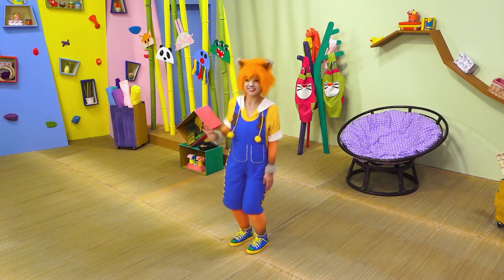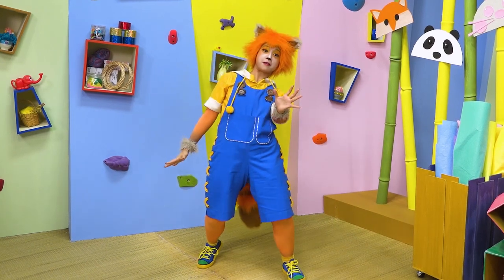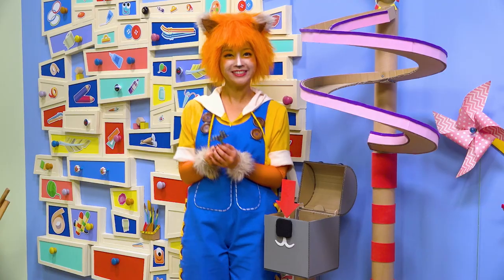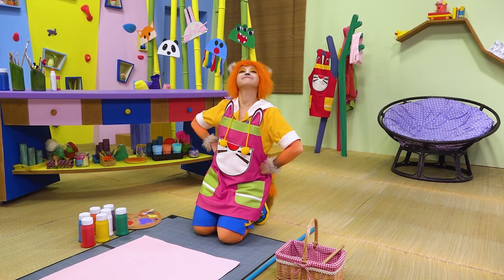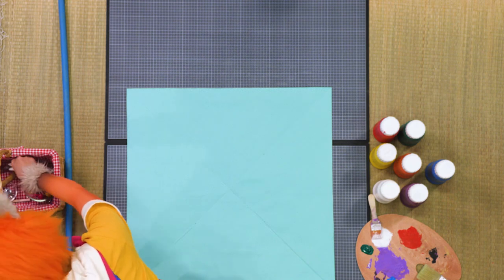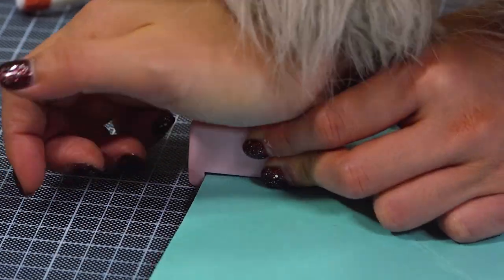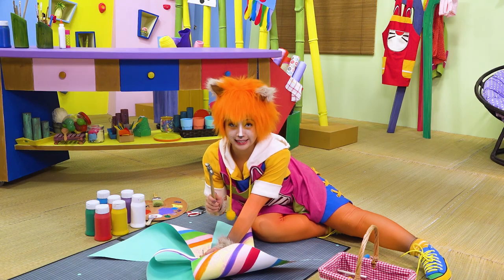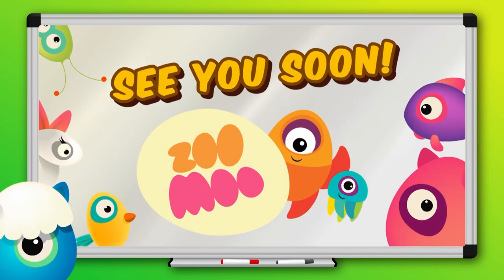Kooki's Crafty Show | Spin It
Kooki makes the biggest pinwheel you've ever seen.